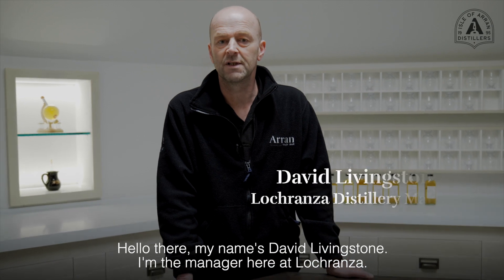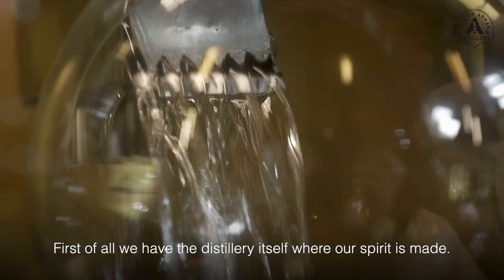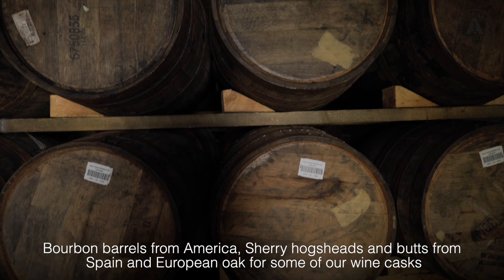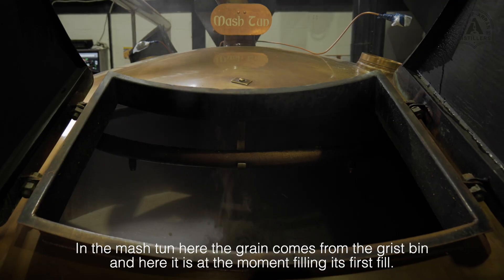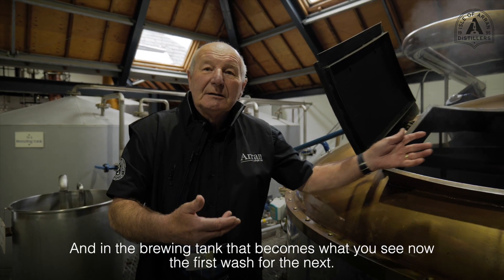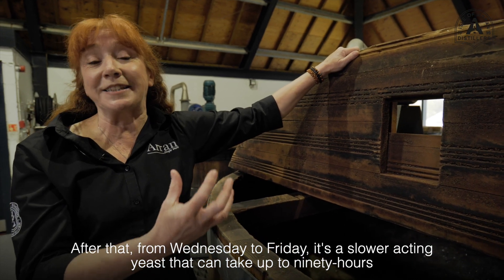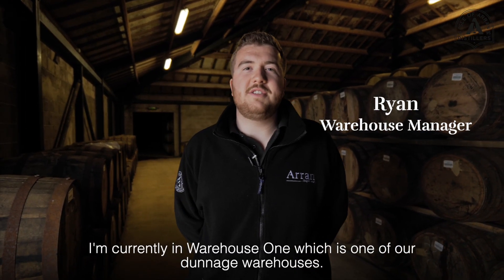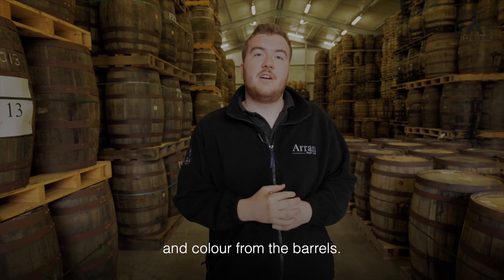Arran Whisky Malt & Music Festival 2021 - Lochranza Distillery Tour